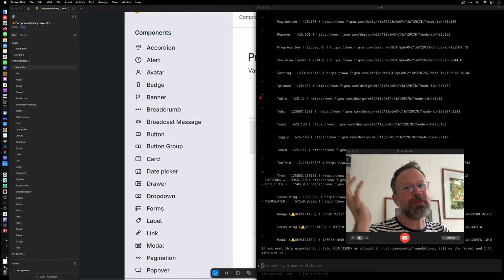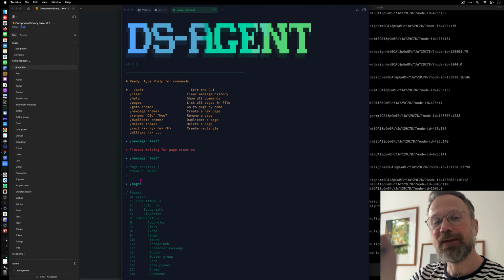Redesigning Gitlab's Component Library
A quick walkthrough of redesigning a Gitlab component library by automating Figma workflows with micro‑automations.

In this video:
- Insert links for each page directly into the artboards
- Clean up layer naming and structure
- Record a repeatable AppleScript sequence to speed up repetitive steps

Tools: Figma, VS Code, AppleScript, Design Systems Agent CLI